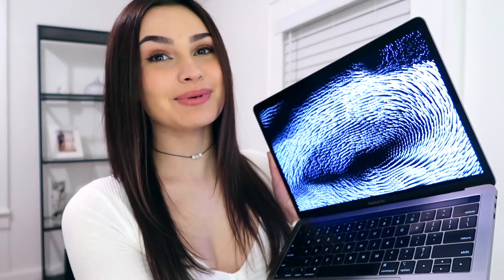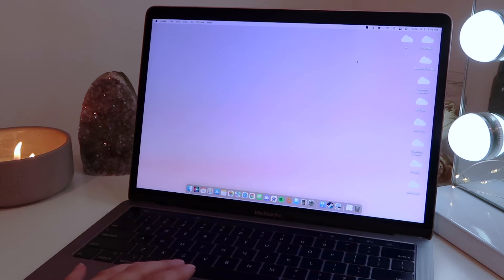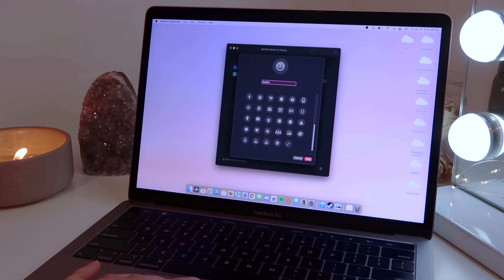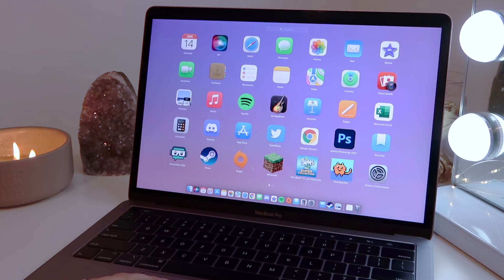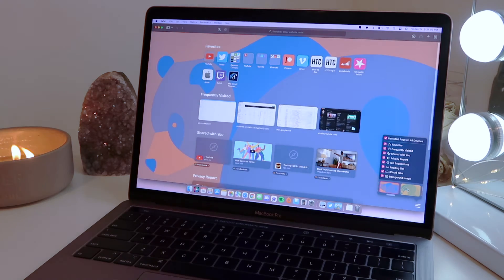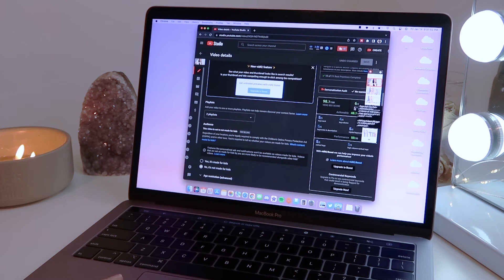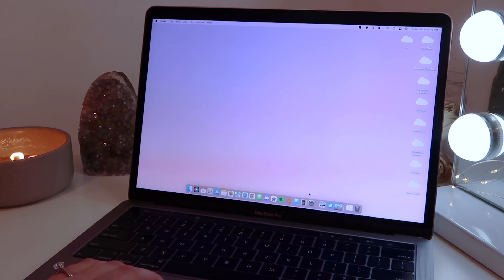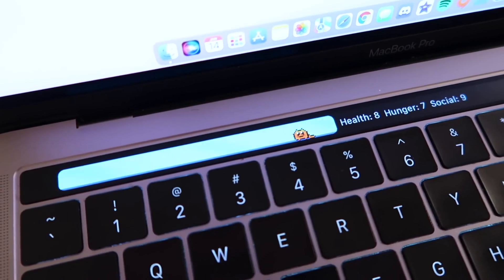What's on my Macbook Pro: customization, best apps & hidden features!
here is how i organize and customize my macbook pro! i like a cute, minimal aesthetic that is also useful :) there's a lot of hidden features & tips in this video so make sure you check out every part! ILY!

SPECS: MacBook Pro (13-inch, 2018, Four Thunderbolt 3 Ports)

MY FAV AMAZON IPHONE CASE

follow chillhop music on spotify for more lo-fi beats like this!

☆ NAVIGATE ☆
0:00 - intro
0:40 - specs
1:00 - customization
3:13 - custom focus
4:24 - widgets
4:37 - my apps
6:57 - browser tips
9:25 - dock
10:40 - display
11:15 - touchbar pet
12:20 - outro